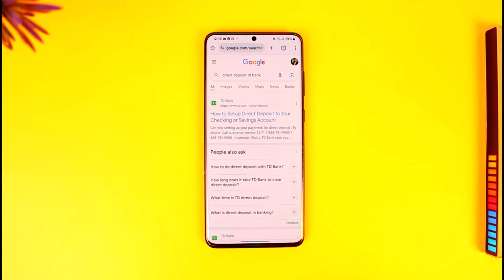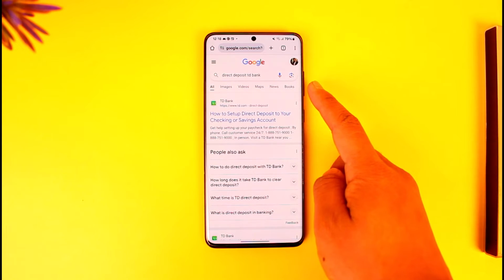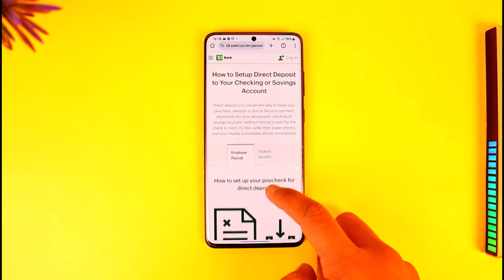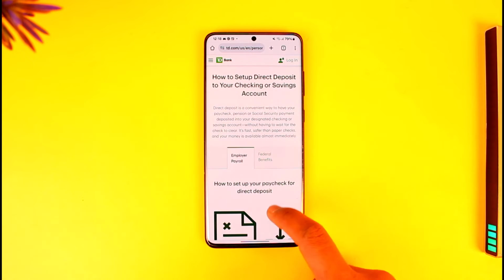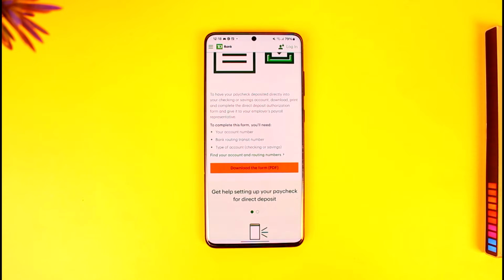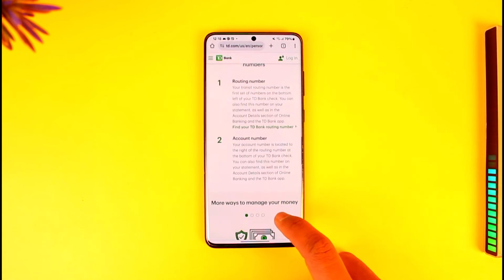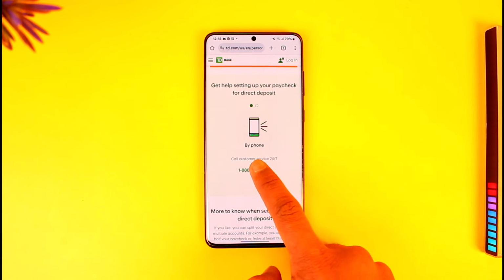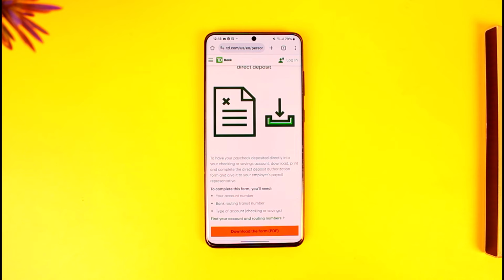How To Set Up Direct Deposit TD Bank (Very EASY!)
In this tutorial video, I will quickly guide you on how you can set up direct deposit on TD Bank. So, make sure to watch this video till the end. We try to be responsive to as many questions as possible.

► Chapters:
0:00 Introduction
0:12 Set Up Direct Deposit
1:02 Conclusion